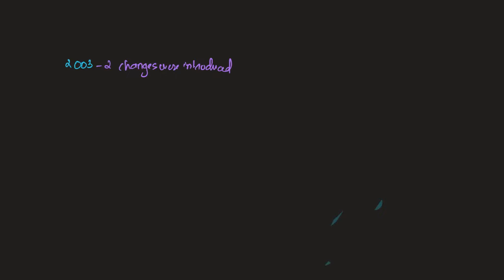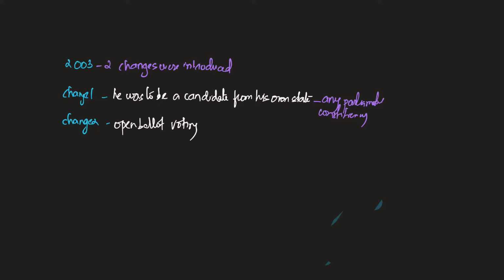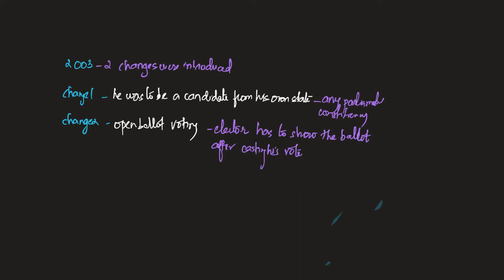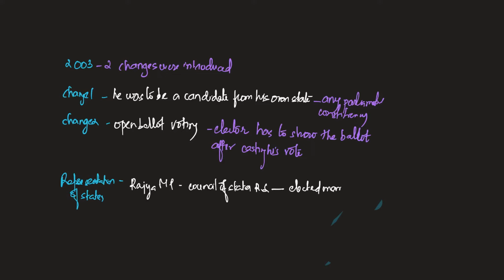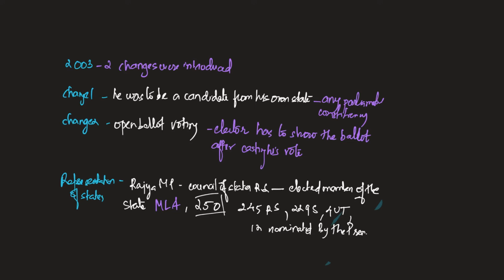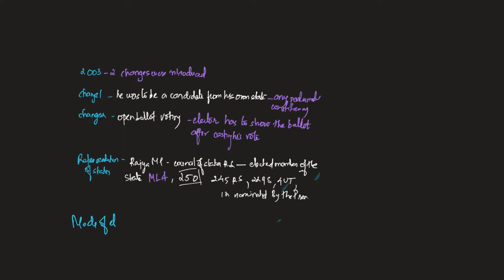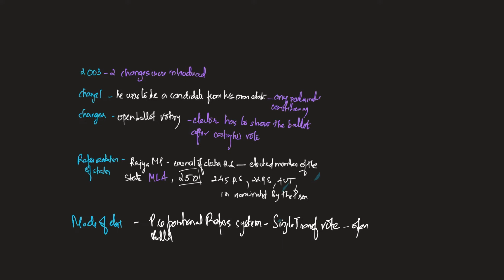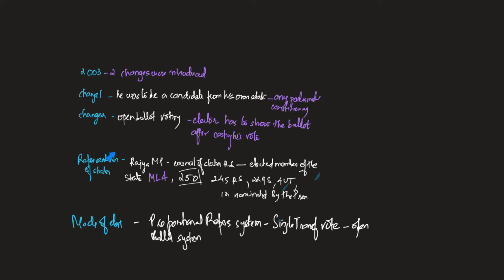Rajya sabha elections